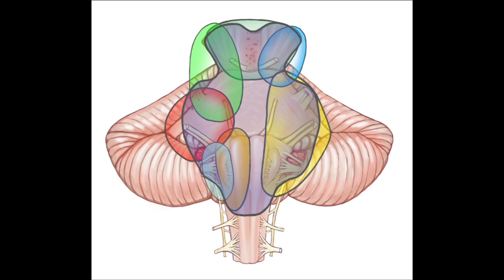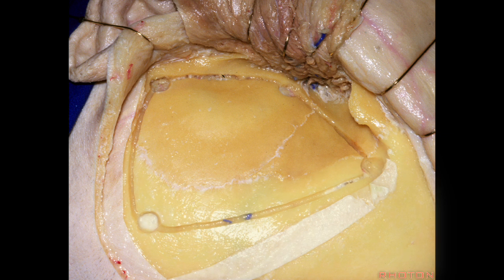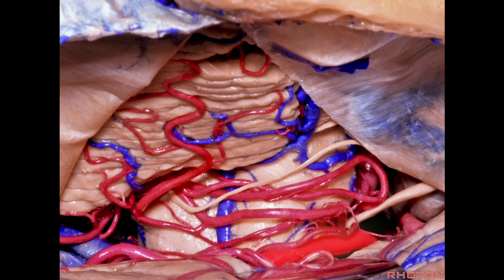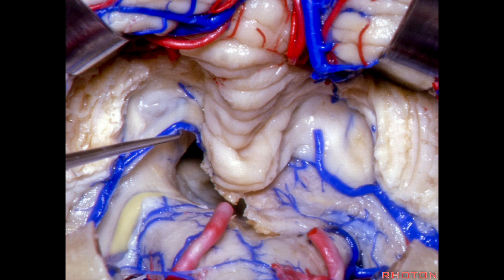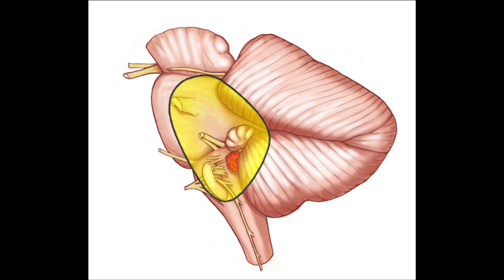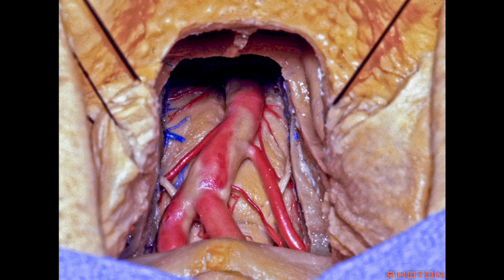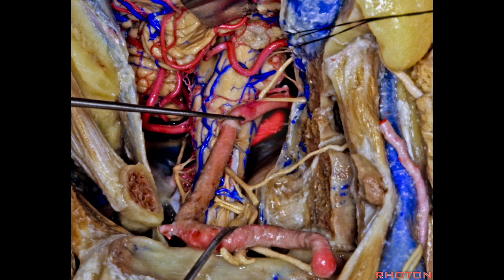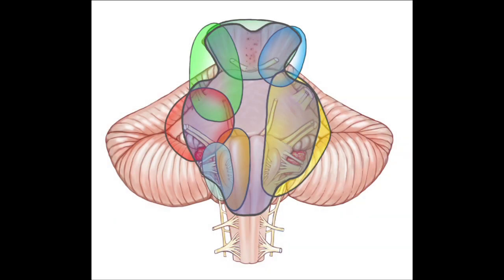Approaches to the Brainstem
Dr. Albert Rhoton Jr. discusses the brainstem.